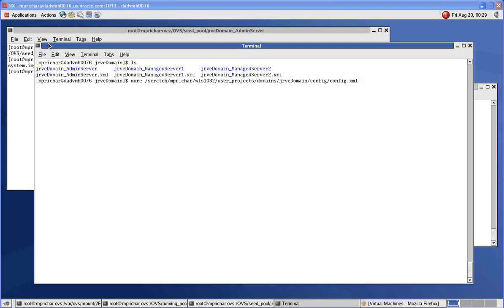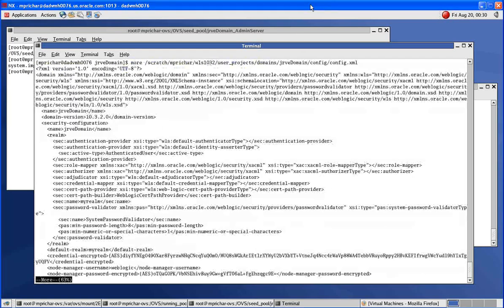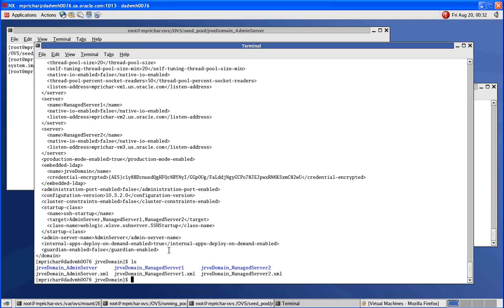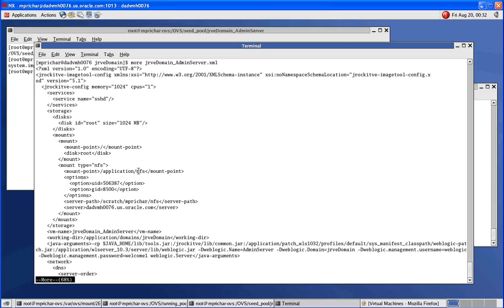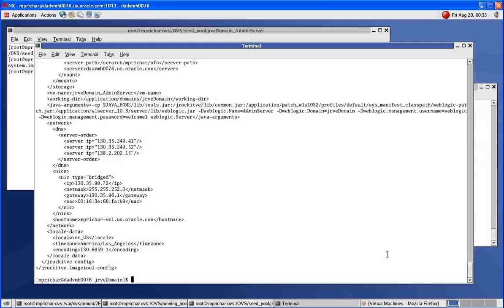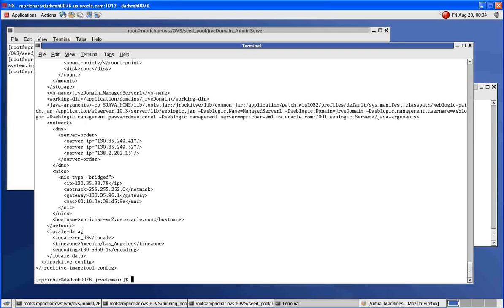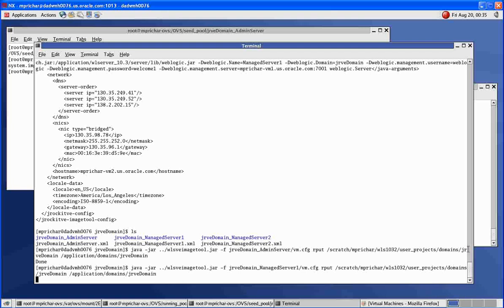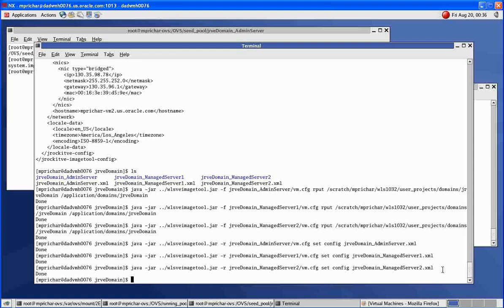WebLogic Server with JRockit Virtual Edition Part 1